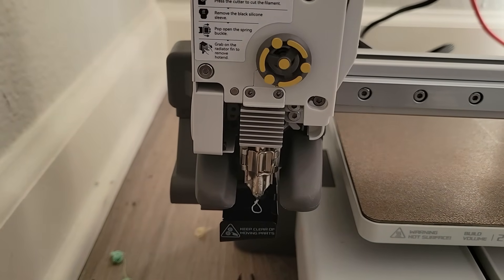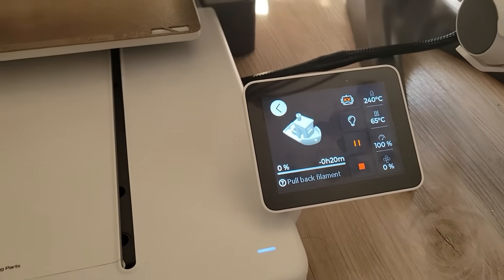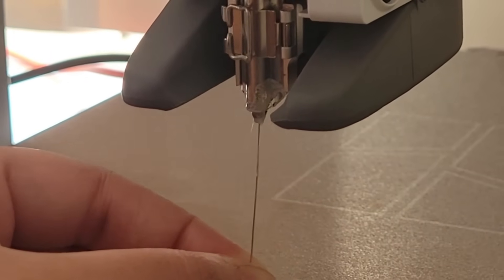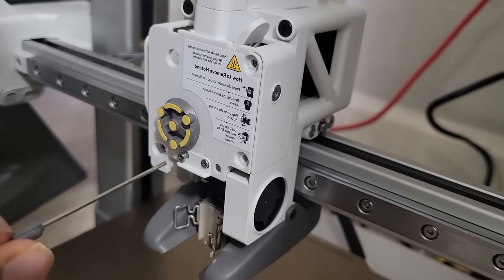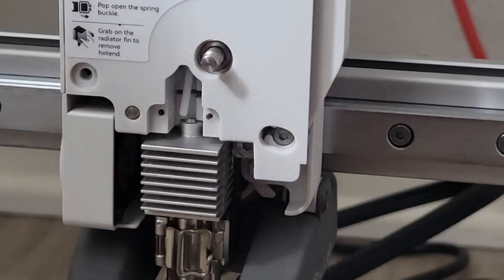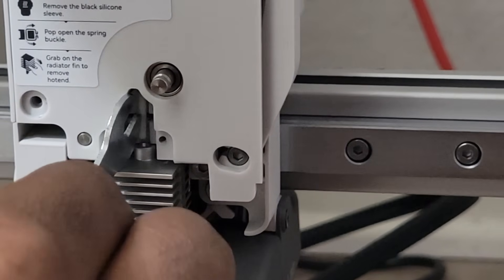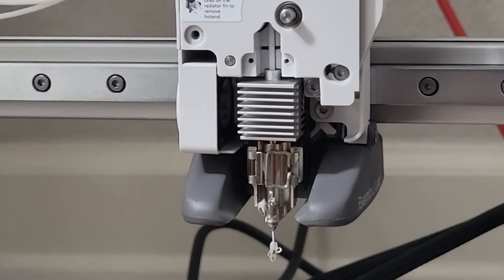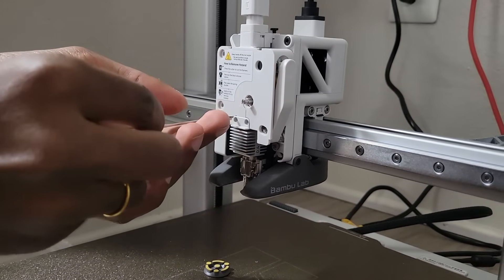Unclog stuck filament in Hotend with Pin Tool | Filament not Extruding | Bambu Lab A1/A1mini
Video to show how to fix clogged extruder in your Bambu Lab A1 or A1 mini  3d printer. Use the pin tool and perform the manual method of unclogging the filament.